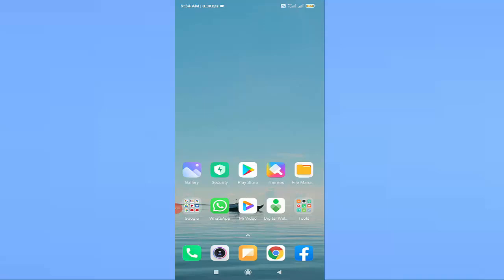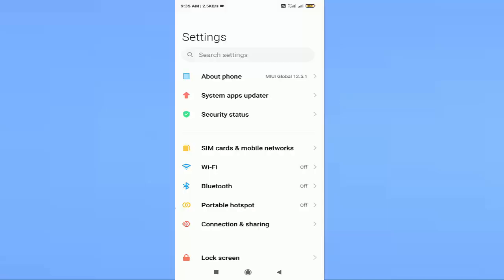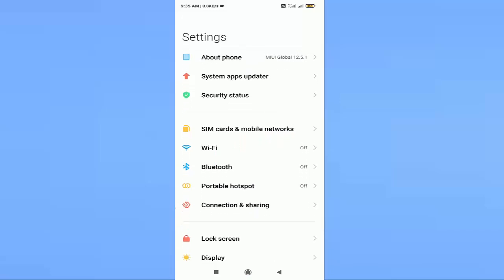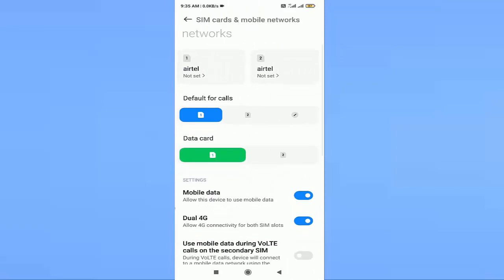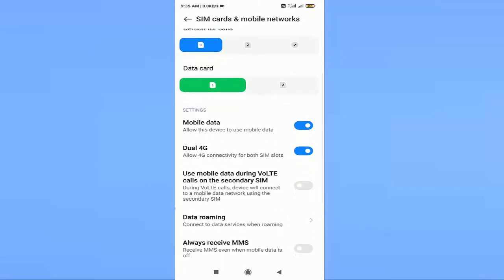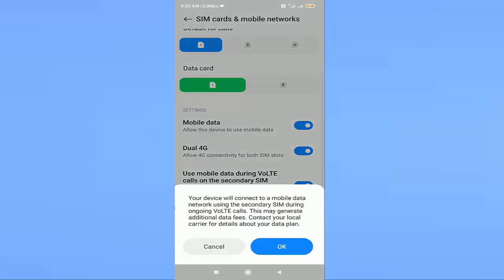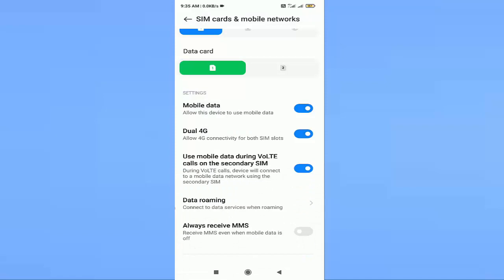How to use Mobile Data during call in Android || Internet Not Working While Calling on Android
How to use Mobile Data during call in Android
Internet Not Working While Calling on Android